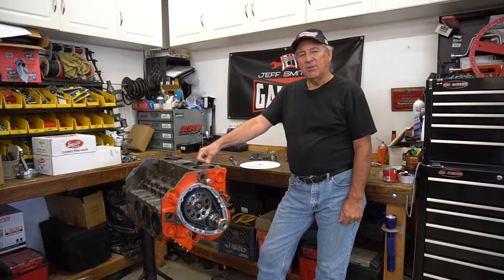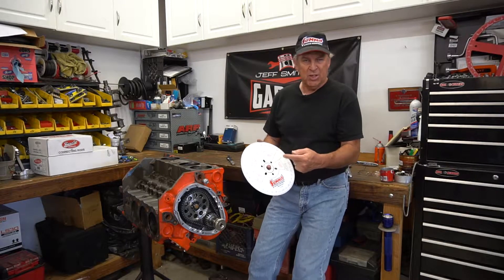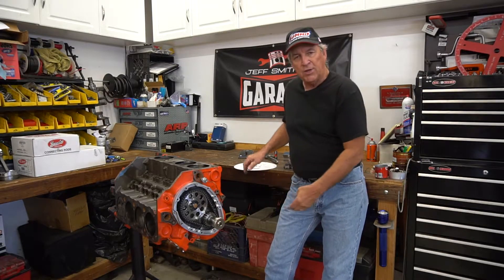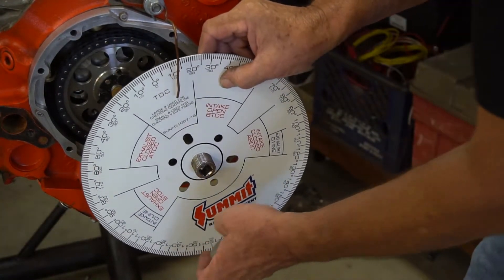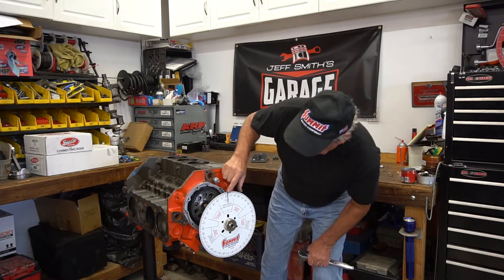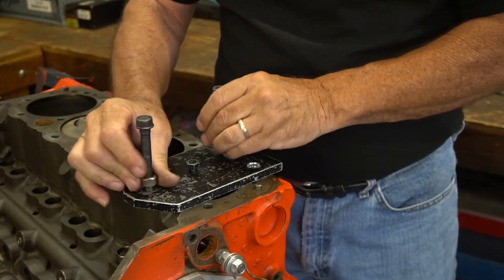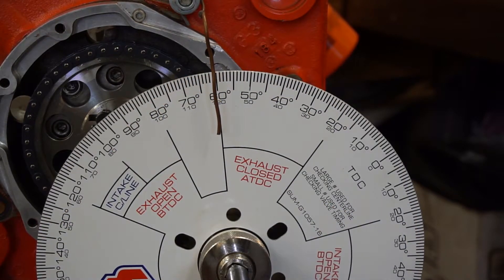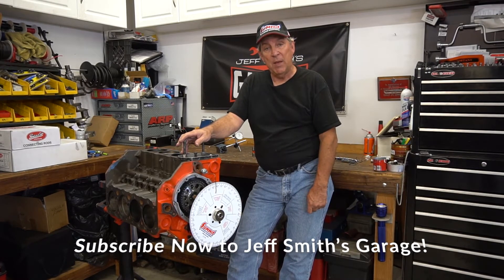Jeff Smith's Garage - Degree wheel basics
Jeff Smith, former editor of Hot Rod and Car Craft Magazines, shows us how to use a degree wheel. The degree wheel is a critical tool for engine building and allows the builder to know exactly where the crankshaft and camshaft are positioned to build optimum power.